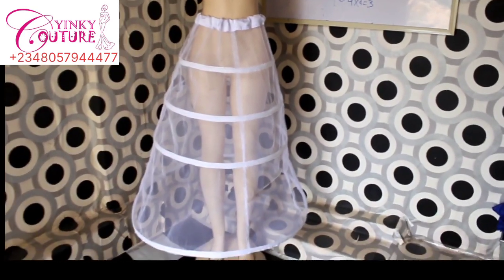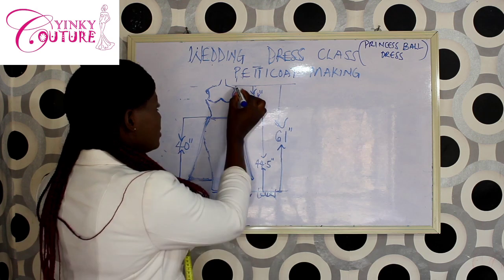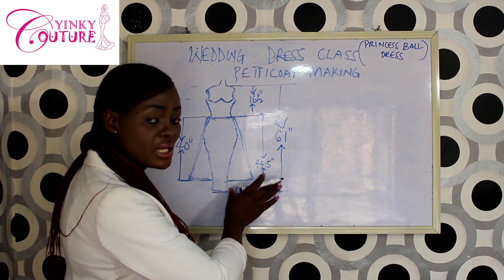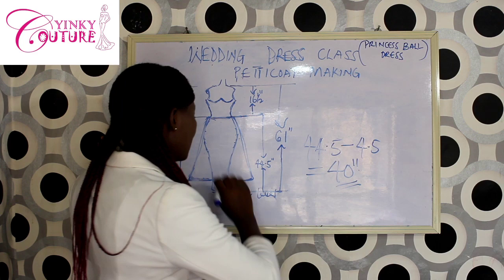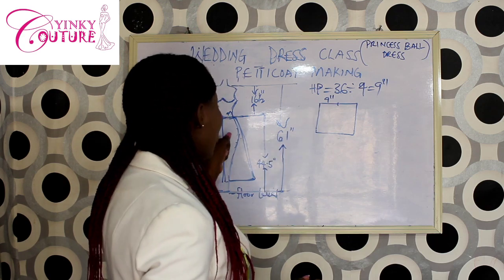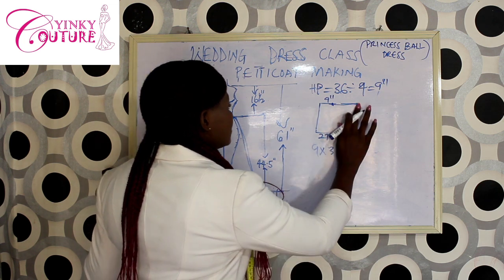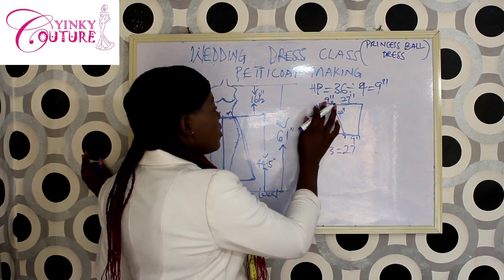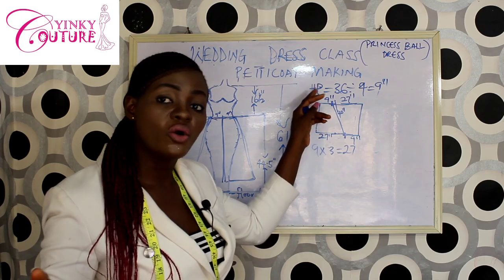KNOW THIS BASICS BEFORE MAKING A PETTICOAT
I will be sharing with you in this video the basic requirements when making a petticoat.its basically the calculations needed to give your wedding dress structure.